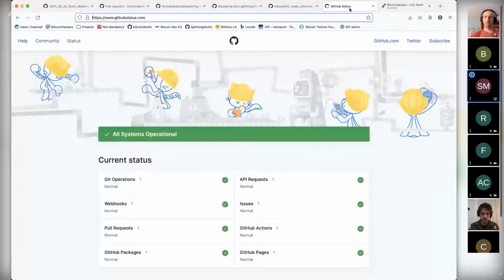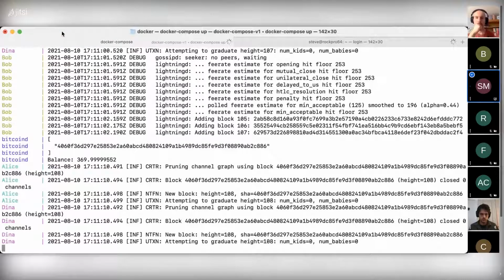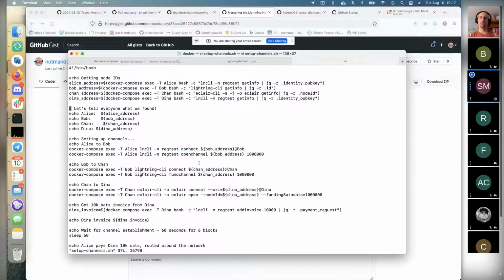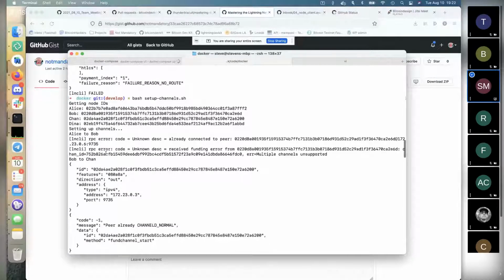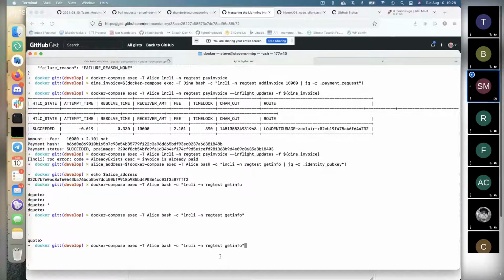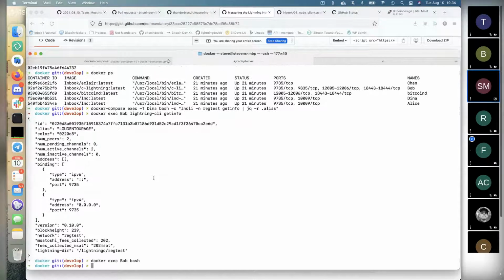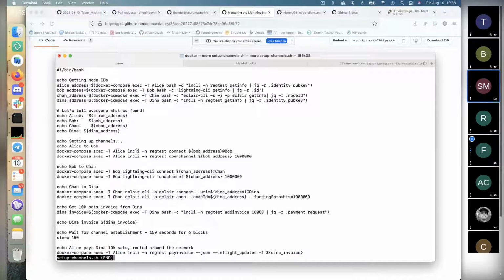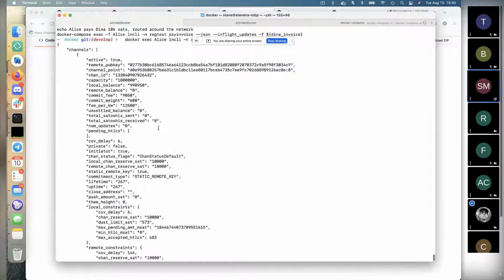Mastering the Lightning Network reading group session #4: Lightning node software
Today's session was about setting up a Lightning node on your local computer.